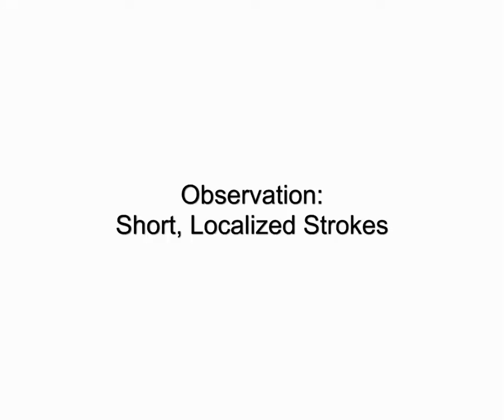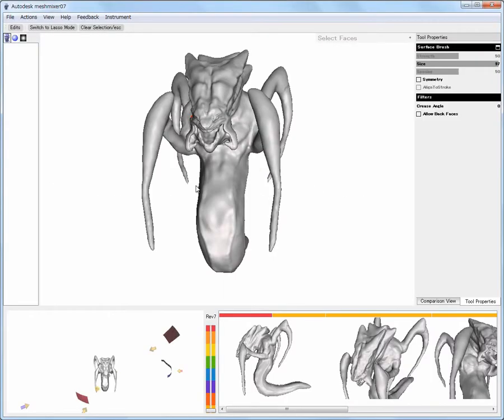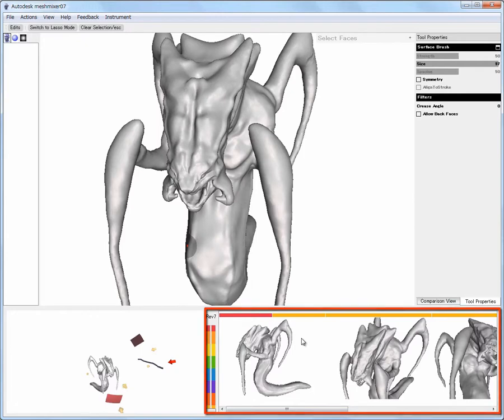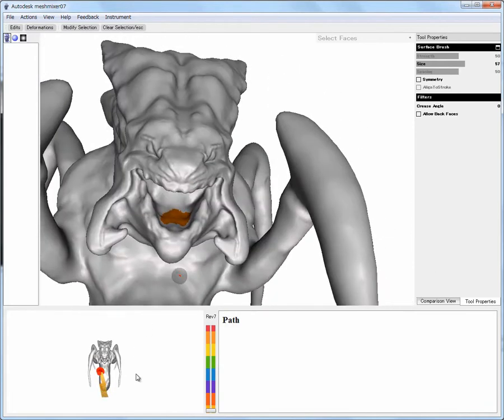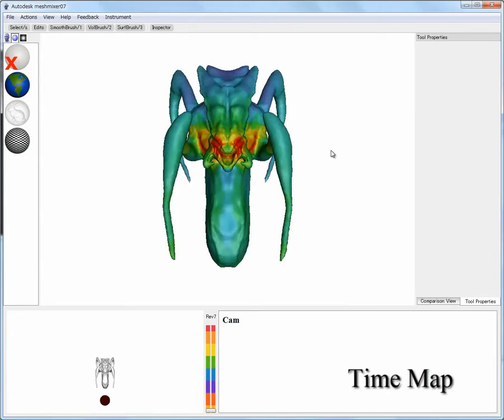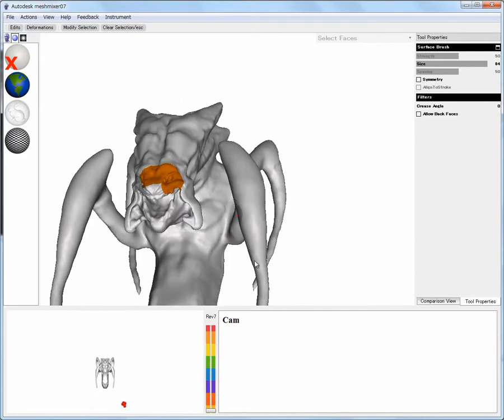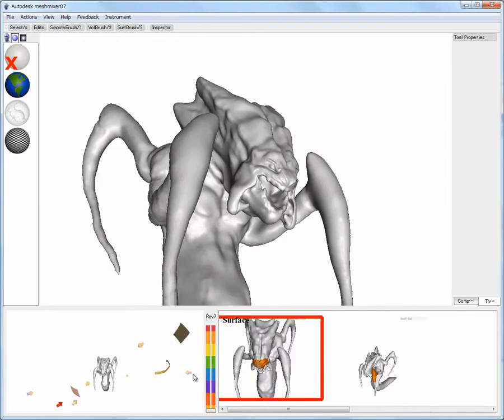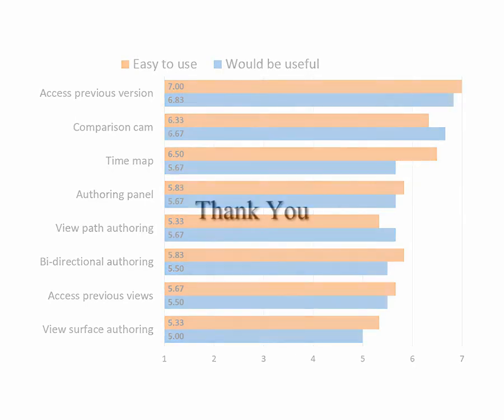History Assisted View Authoring for 3D Models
3D modelers often wish to showcase their models and associated workflows for review, tutorials, and visualization purposes. This may consist of generating static viewpoints across versions of the model, or authoring animated flythroughs. Unfortunately, manual creation of such content is often tedious, and automatic techniques are limited. We present a novel system that supports the automatic creation of informative view points, view paths, and view surfaces to create interactive summaries and viewpoint collages of a model. By spanning across multiple versions of a model, these summaries can be used to convey both geometric and temporal aspects of the 3D model and its associated workflow history. The key concept of our implementation is to analyze the model's workflow history, to infer important regions of the model and good viewpoints of those areas. An initial user study indicates that modelers find our system easy to use and provides an efficient alternative for authoring viewpoint summaries.

History Assisted View Authoring for 3D Models is a research project from Autodesk Research.

Hsiang-Ting (Tim) Chen, Tovi Grossman, Ryan Schmidt, Björn Hartmann, George Fitzmaurice & Maneesh Agrawala. (2014).
CHI 2014 Conference Proceedings:
ACM Conference on Human Factors in Computing Systems.
10 pages.